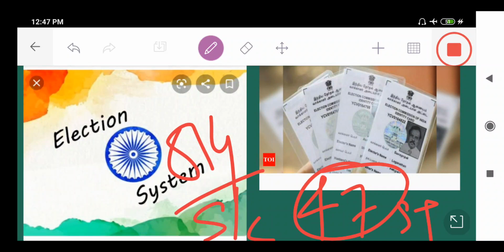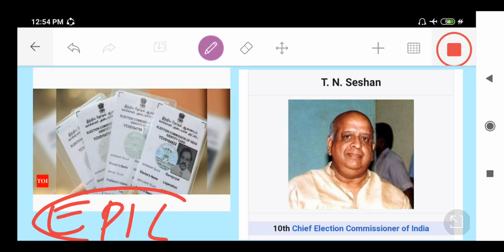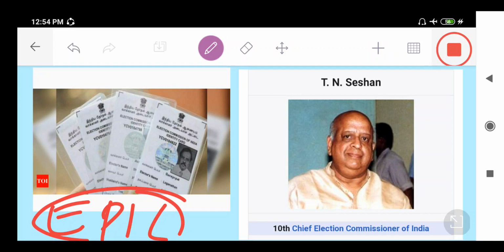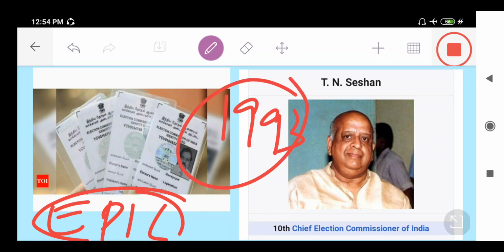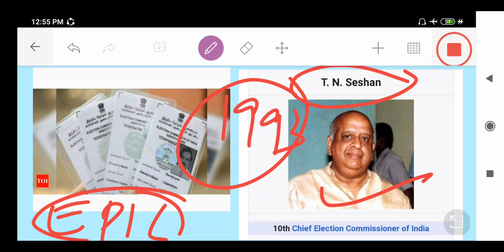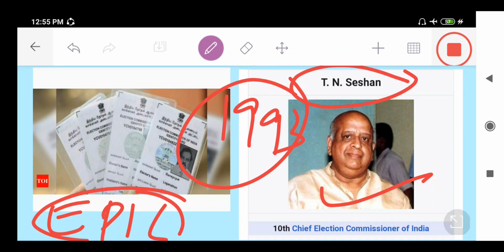Topic:-Election system in India(9th)By,Mr.Shafi Sir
Electoral system